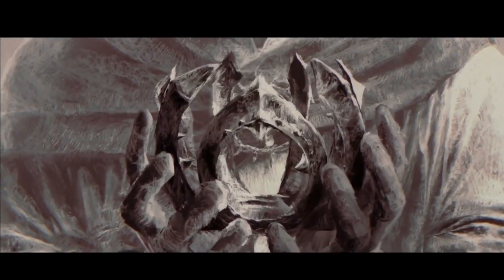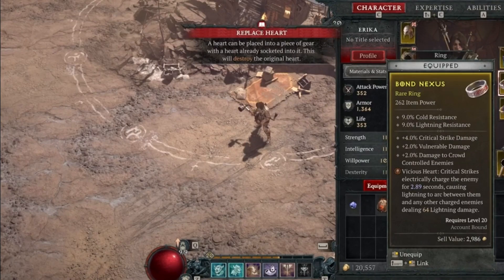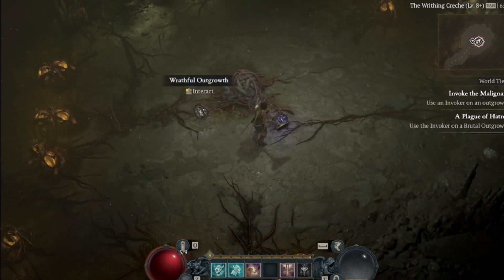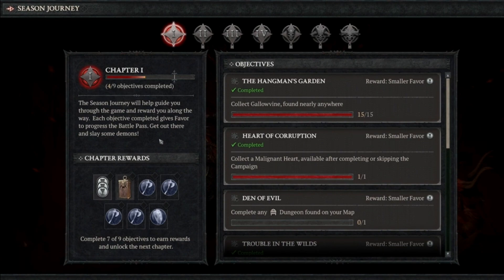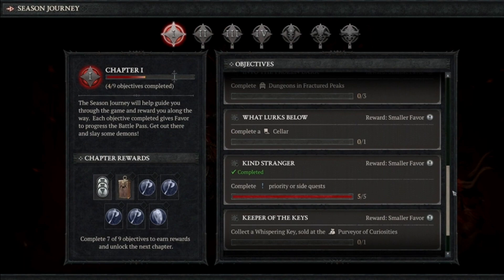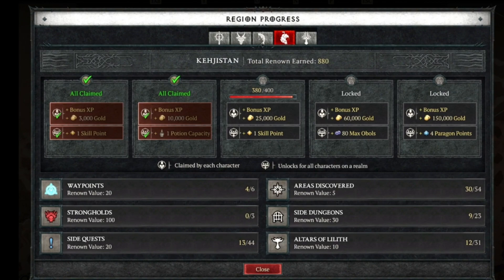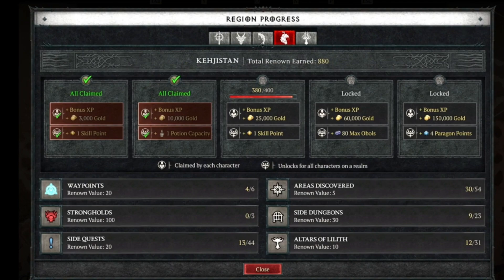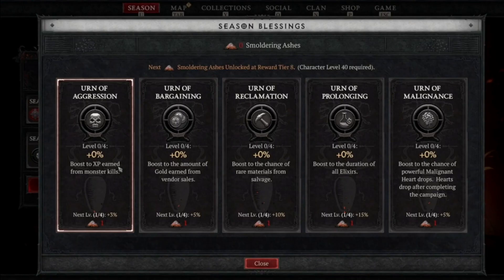Diablo 4 Season 1 News Highlights & Trailer!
Hey folks! diablo4 season 1 news is finally here with a launch date! Here is what I gathered from the dev stream with all the new mechanics coming in 2 weeks!